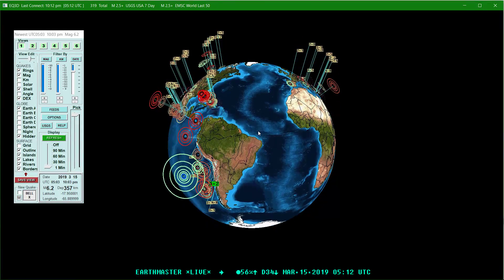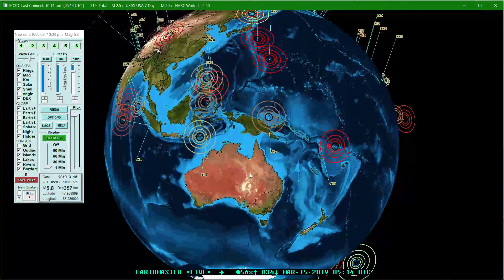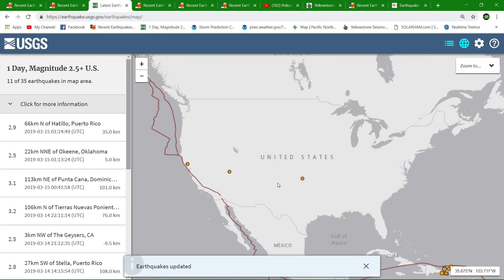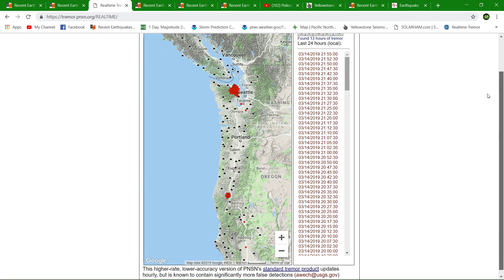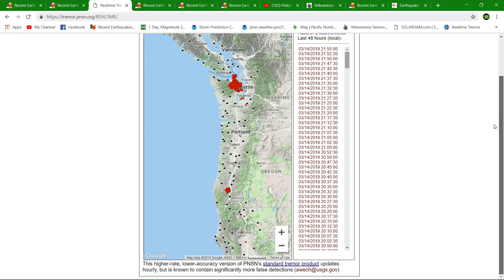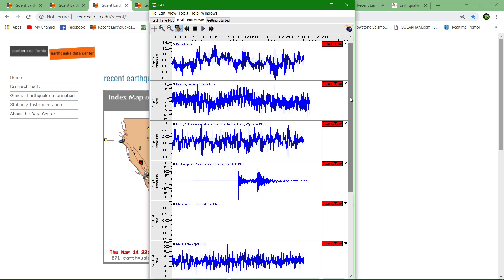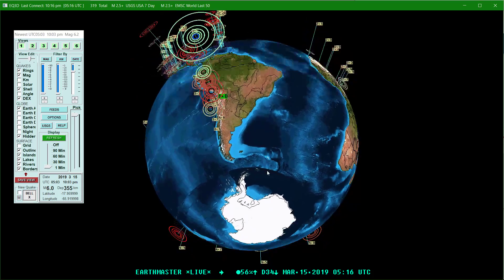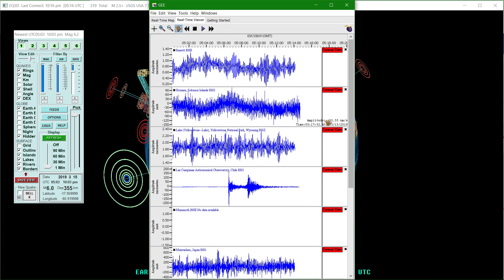6.3 (updated) Earthquake COCHABAMBA, BOLIVIA 3/15/2019